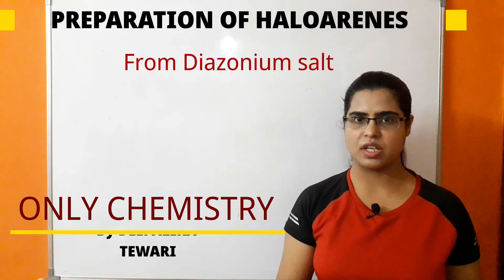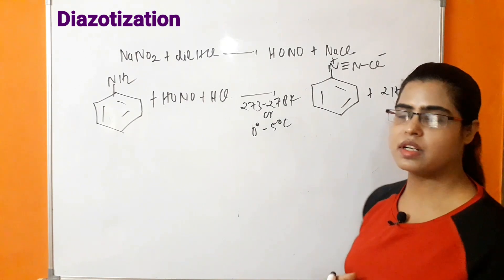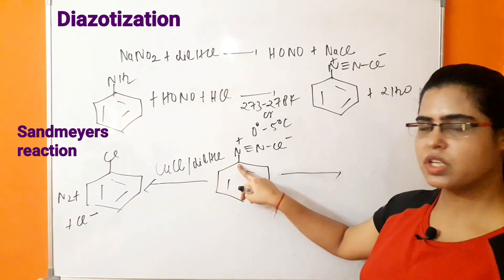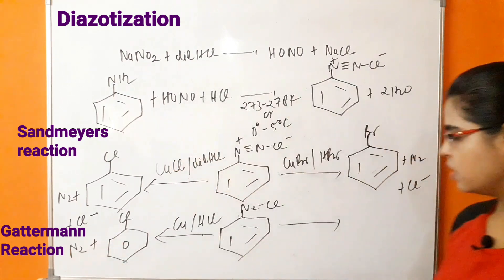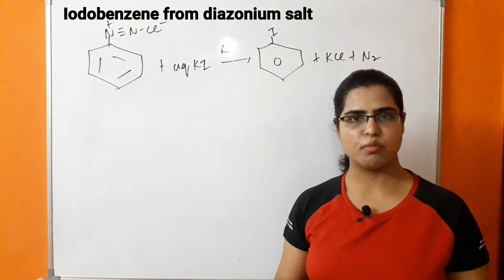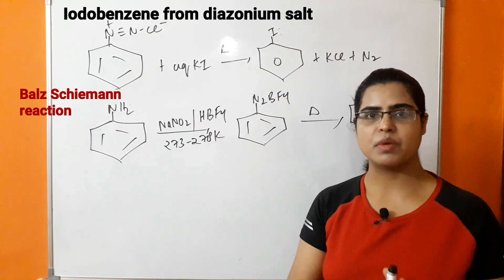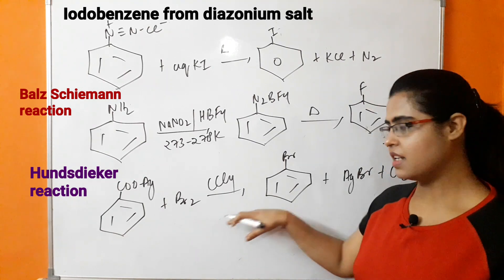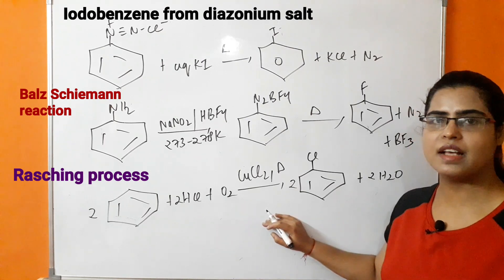Haloalkanes and Haloarenes||Preparation of Haloarenes||From Diazonium salt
In this video preparation of Haloarenes from diazonium salts are discussed
1.Diazotization
2.Sandmeyers reaction
3.Gattermann reaction
4.Iodobenzene preparation from diazonium salt
5.Balz Schiemann reaction
6.Rasching process